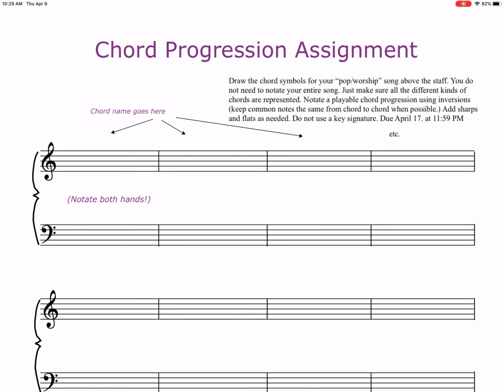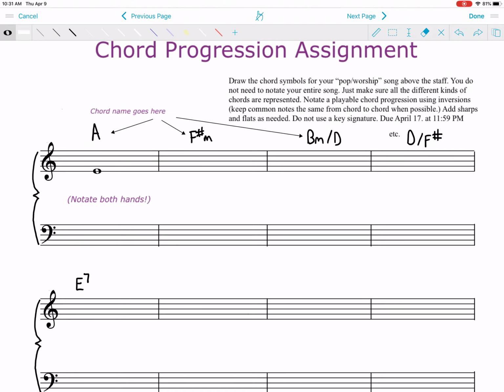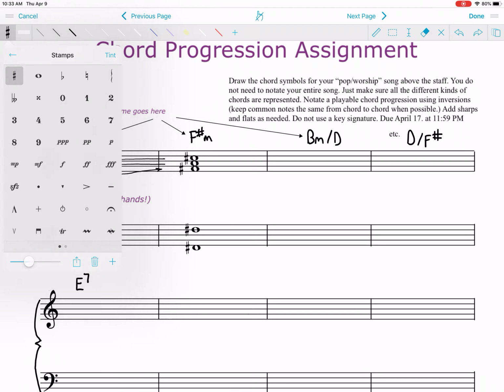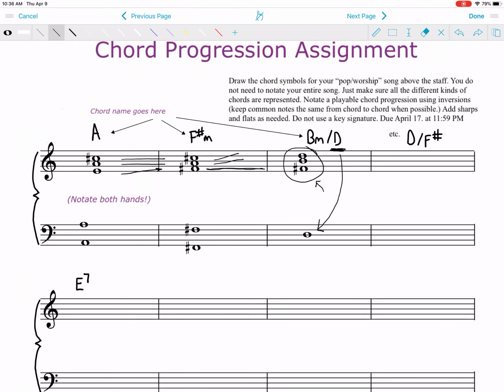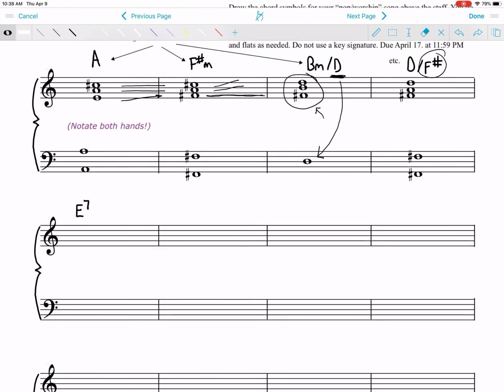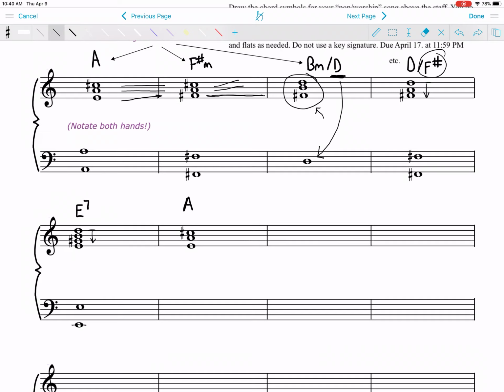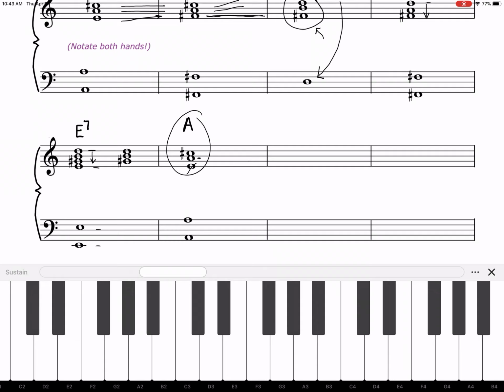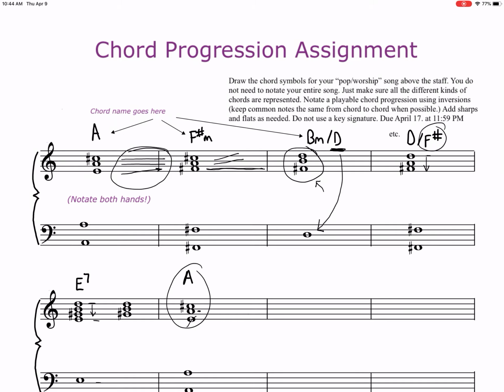Chord Progression Lecture